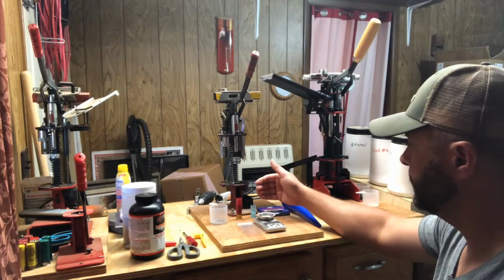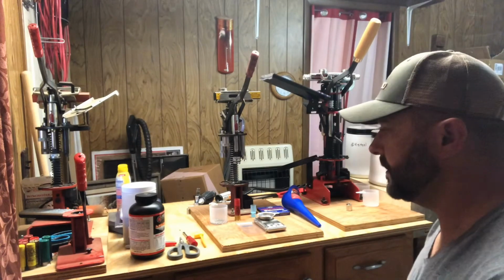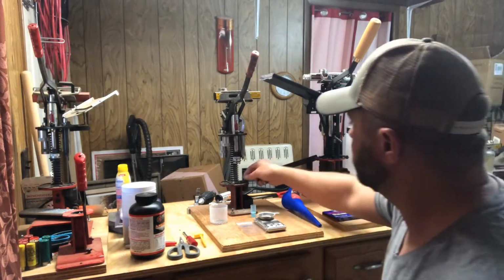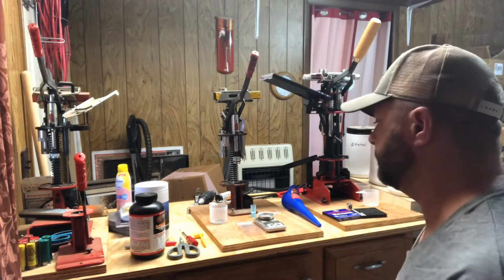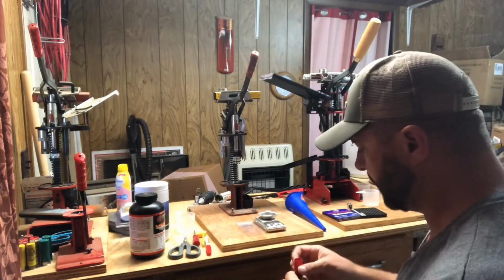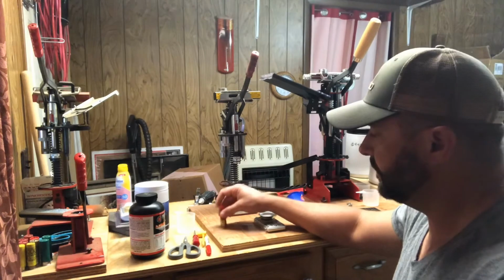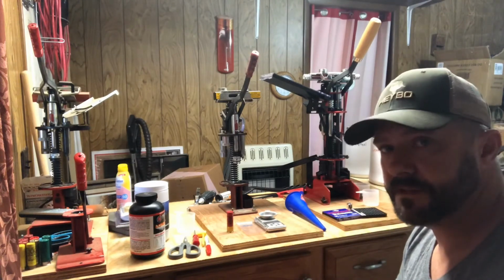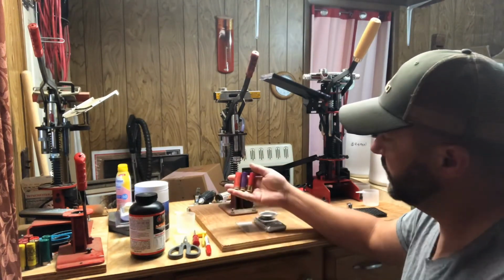Loading #4 Bismuth shot in 16 gauge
In this video we are going to see just how easy it is to load bismuth shot. Bismuth is soft like lead, yet non toxic and environmentally friendly. You can use lead shot wads to load bismuth; since it is a soft shot it is barrel friendly especially for older classic firearms.